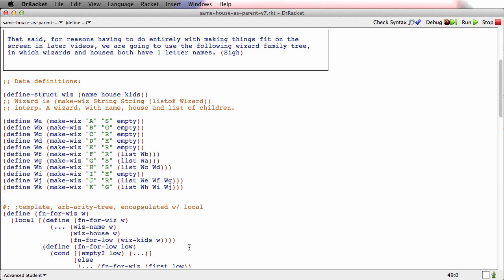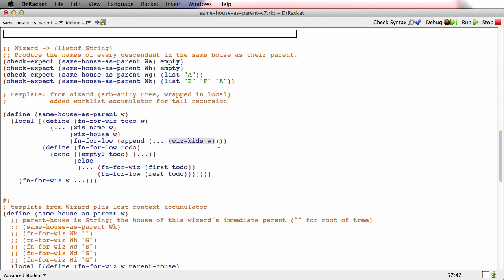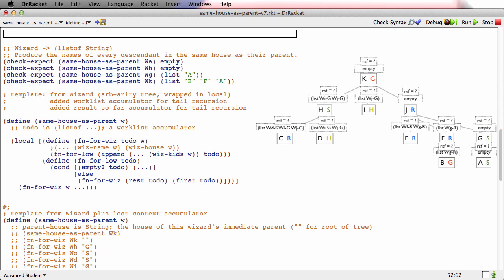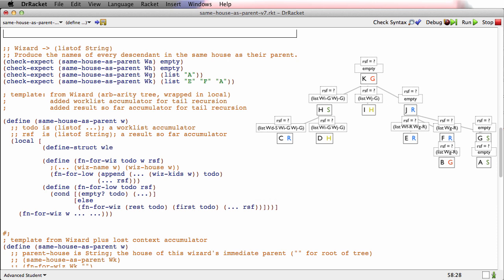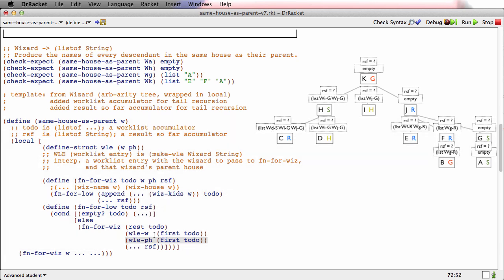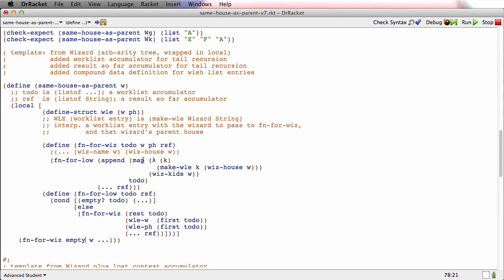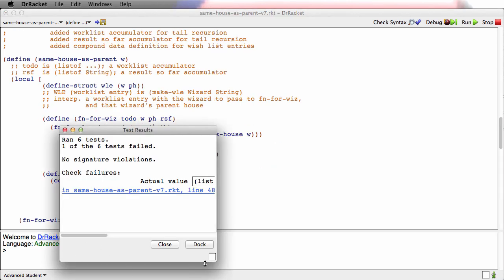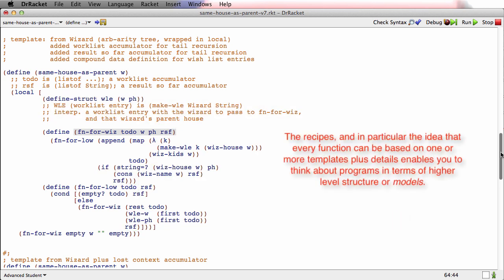Accumulators - Worklist Accumulators - Part 7